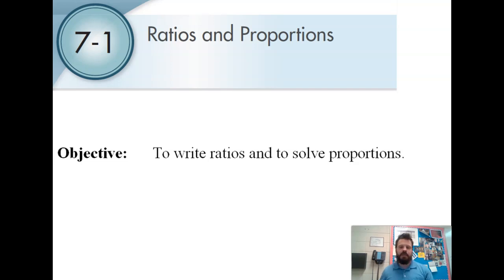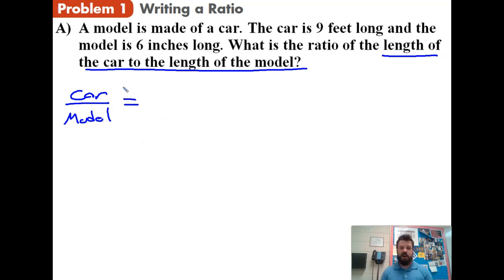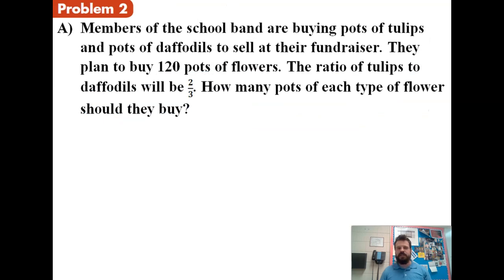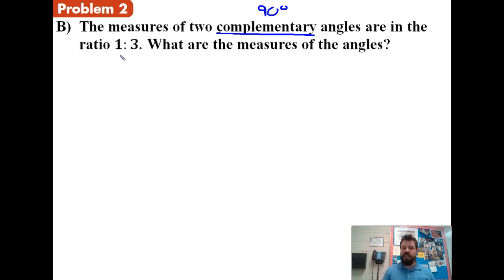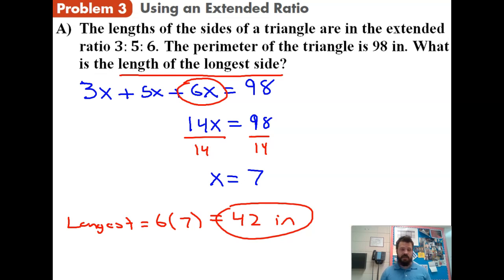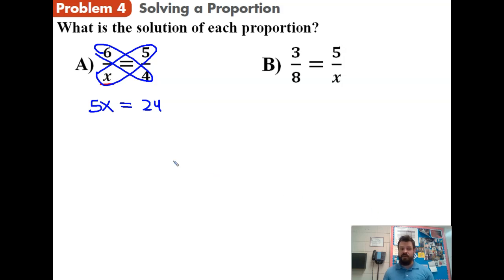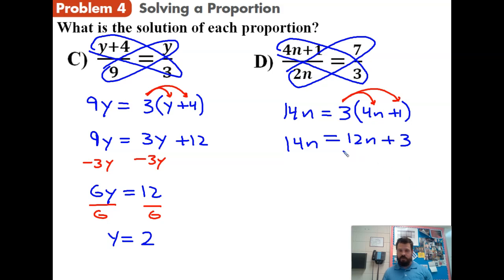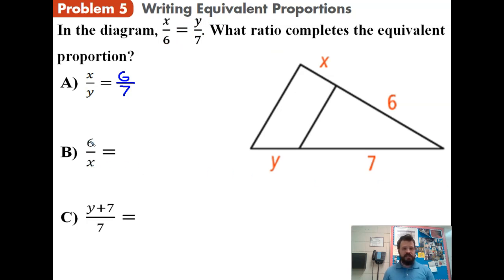Geometry B Lesson 7-1